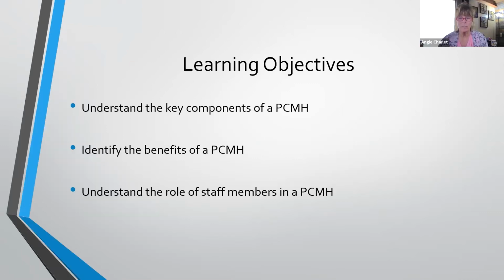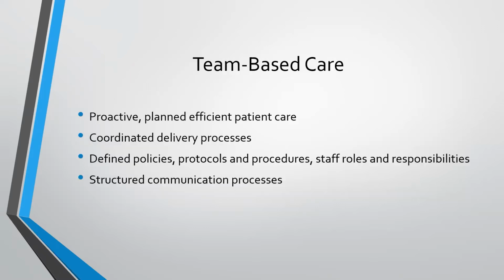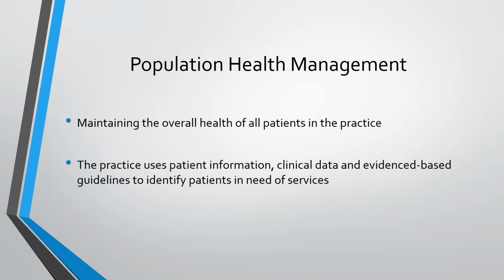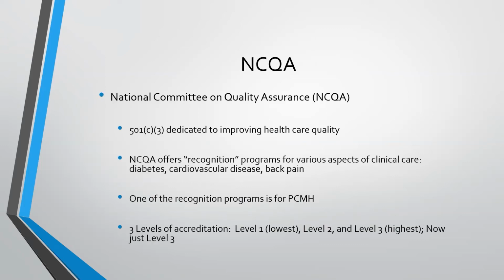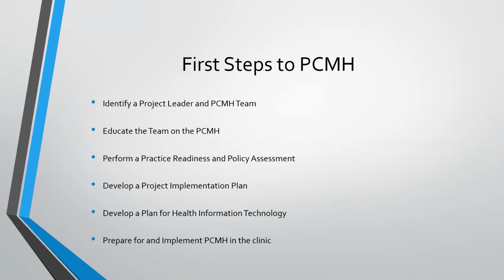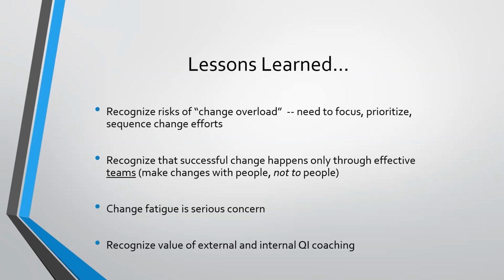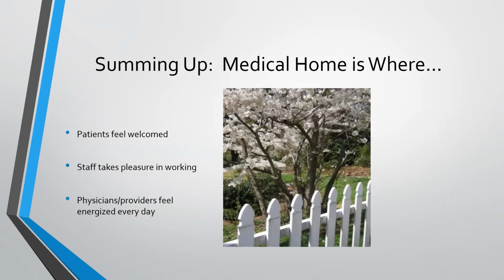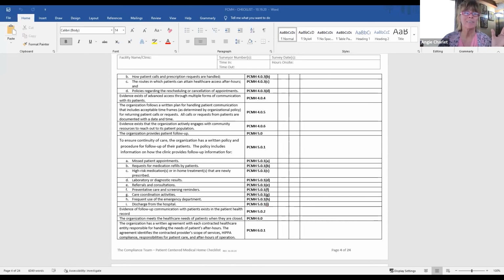DRCHSD Quality Improvement Webinar Series: PCMH The In's and Out's of Implementation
This webinar is the final in the 5-part DRCHSD quality webinar series which will focus on an overview of a patient-centered medical home (PCMH) best practices and the ins and outs of implementation.